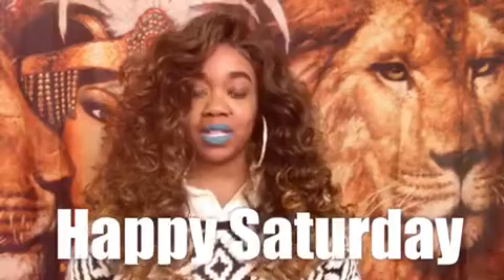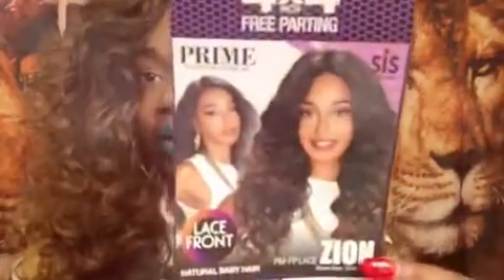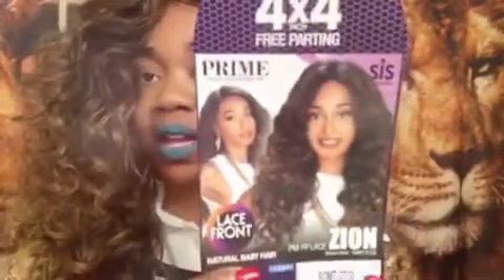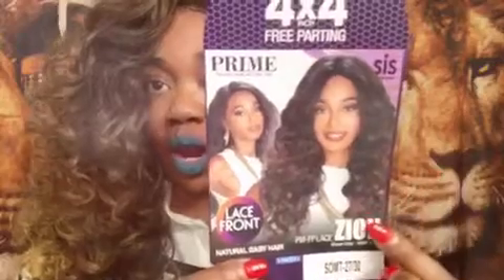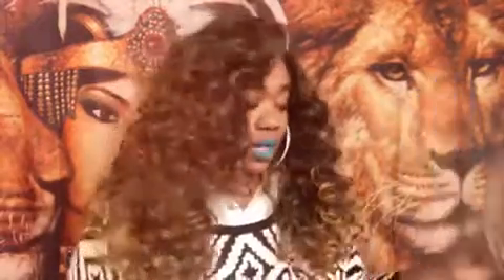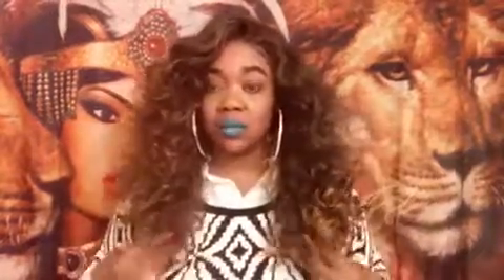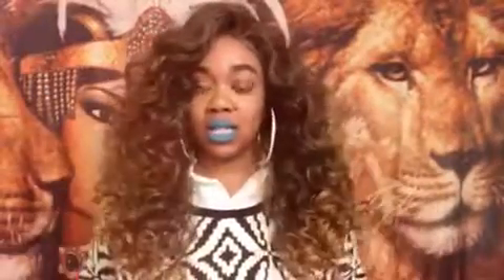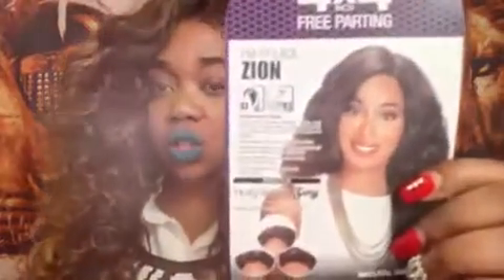ZURY sis 4x4 part swiss lace front wig|PM-FP LACE ZION| color Somt-27/30